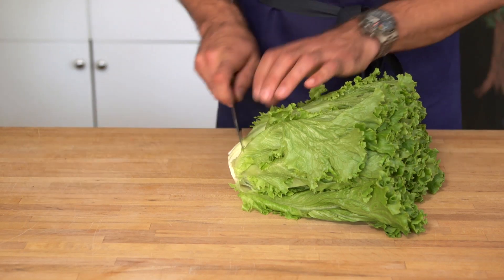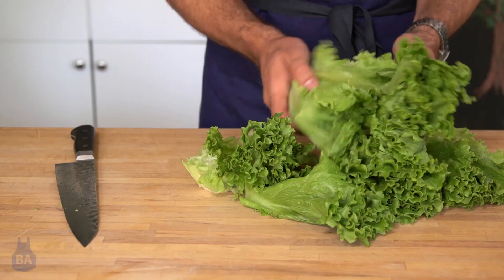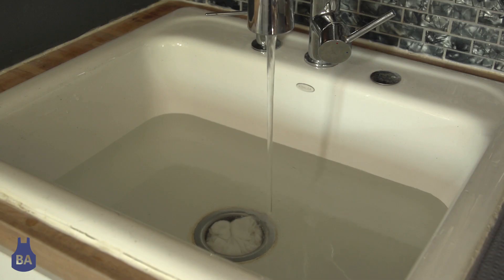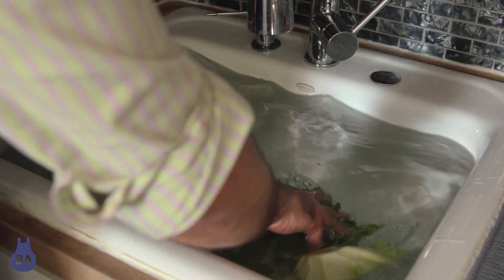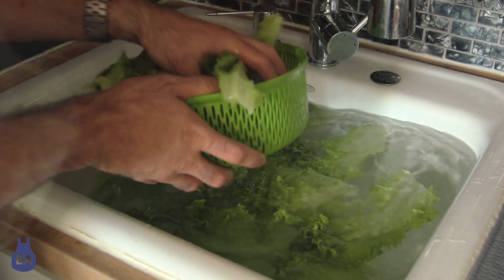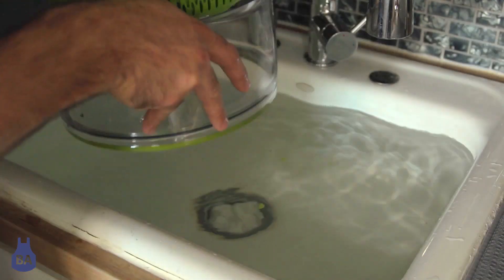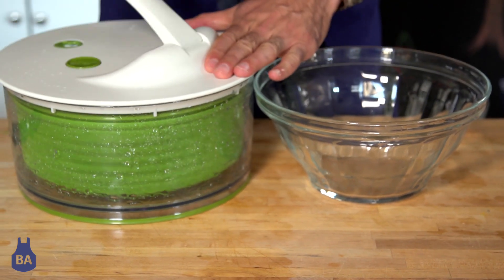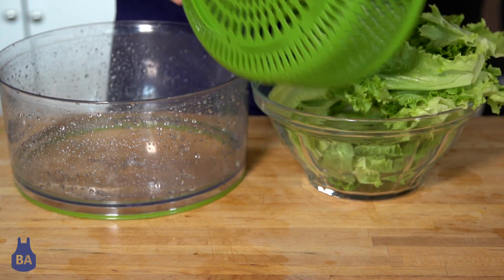How to Wash and Dry Salad Greens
You can dive into crisp crunchy salads any day at home, so long as you're game to wash and dry the best seasonal greens. We share our favorite way to wash and dry lettuce for the best results in this video with Blue Apron's Chef Matthew Wadiak.